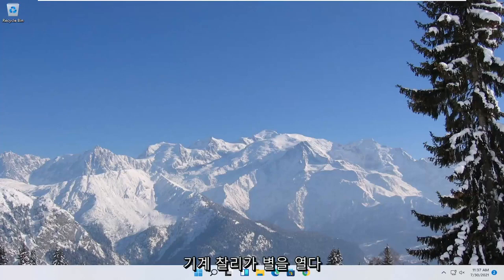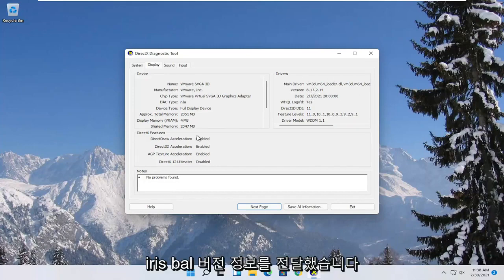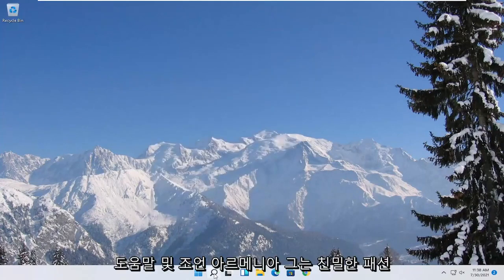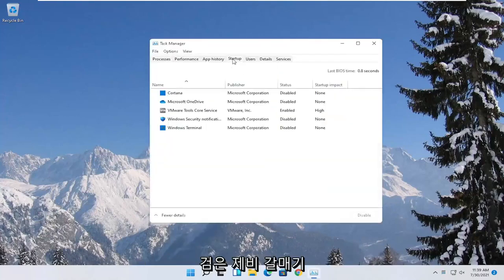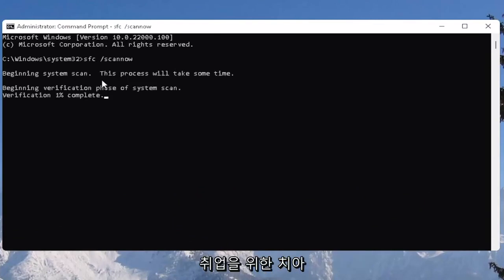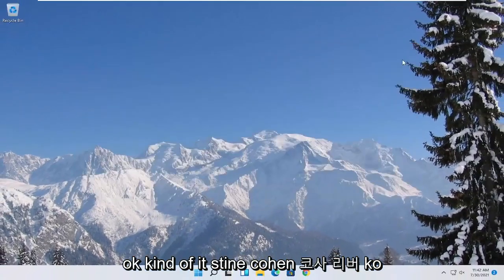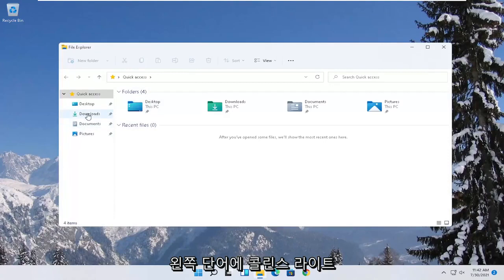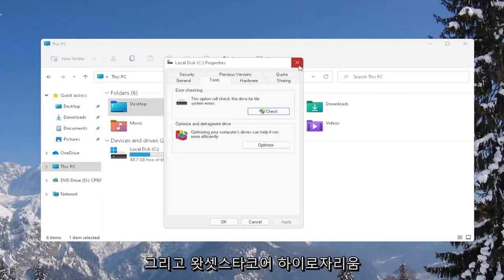Ultimate Windows 11 게임 성능 최적화 가이드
년 게임 및 성능을 위해 Windows 11을 최적화하는 방법 - Windows 11 FPS 부스트 가이드!

Windows 11의 속도를 높이고 싶습니까? PC의 성능을 향상시키시겠습니까? 시스템을 더 가볍게 만들고 싶으십니까? CPU, RAM 및 배터리 사용량을 확보하시겠습니까? 모든 게임에서 FPS 향상을 원하십니까? 클러터 및 블로트웨어가 PC의 문제입니까?

게임 화면에서 게임 모드를 클릭합니다. 게임 모드를 활용하려면 켜기로 전환하십시오. PC가 게임 모드를 지원하는 경우 최적의 프레임 속도를 달성하기 위해 게임 및 리소스가 관리되는 동안 Windows 업데이트가 일시 중단됩니다.

이 튜토리얼에서 해결된 문제:
게임을 위한 최고의 Windows 11 버전
게임을 위한 최고의 Windows 11 설정
Windows 11을 위한 최고의 게임 테마
게이밍 윈도우 11을 위한 최고의 파워플랜
게임을 위한 최고의 Windows 11 최적화
Windows 11을 위한 최고의 게임 소프트웨어
Windows 11 게임용 노트북을 위한 최고의 바이러스 백신
게임을 위한 최고의 Windows 11 노트북
게이밍 윈도우 11 노트북을 위한 최고의 파워플랜
게임을 위한 최고의 Windows 11 OS